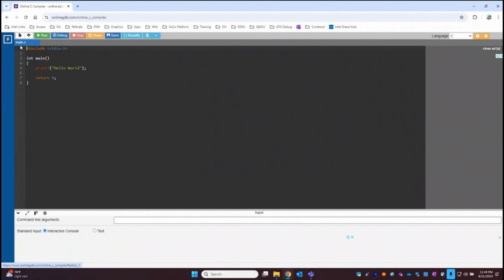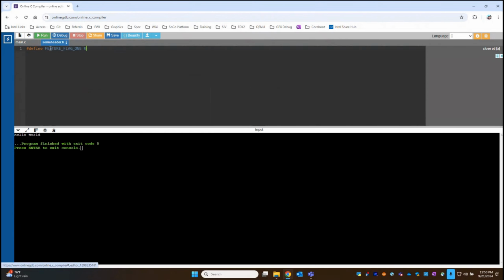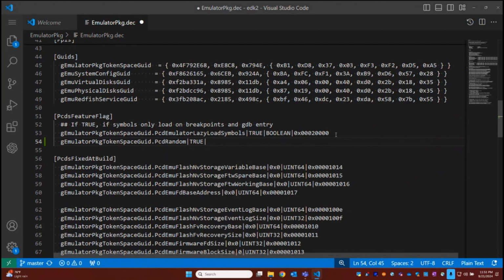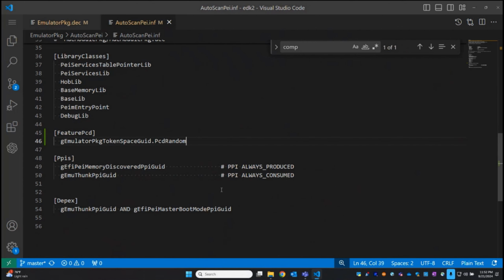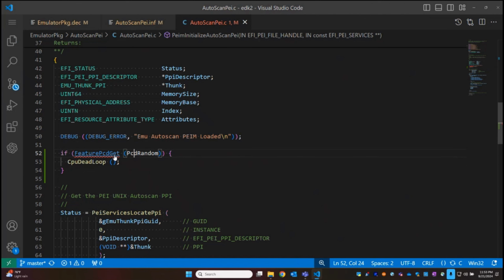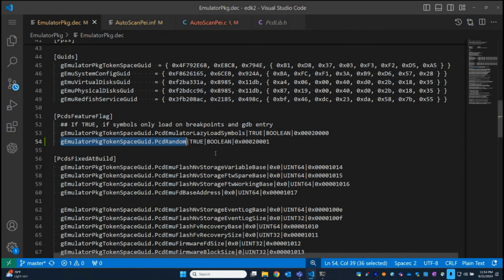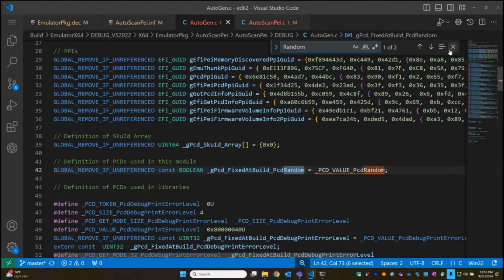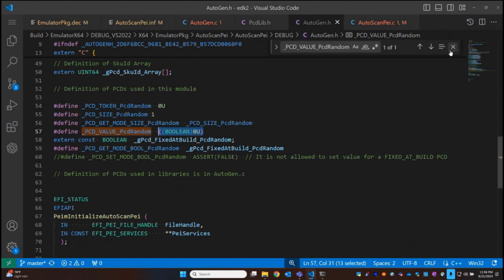PCD: PcdsFeatureFlag Explained - Part 1: Introduction and Basics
FeaturePcd in EDK2 (the UEFI Development Kit) refers to a mechanism that allows developers to configure and manage features of their firmware through the Platform Configuration Database (PCD).
FeatureFlag PCDs can only be listed in FeatureFlag access method sections in the EDK II meta‐data files. The datum type of a FeatureFlag PCD must be BOOLEAN.

Use Cases
Feature Toggles: Allowing certain functionalities to be enabled or disabled based on the target platform.
Development Testing: Developers can quickly switch features on or off to test various scenarios without recompiling the entire codebase.